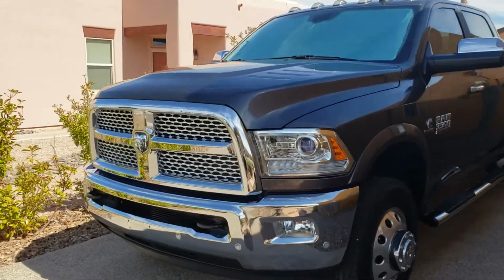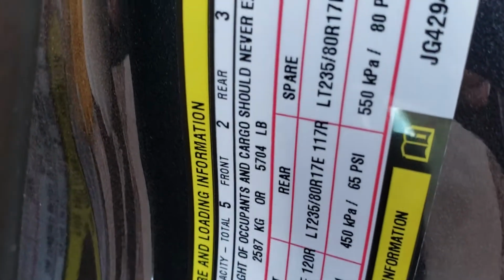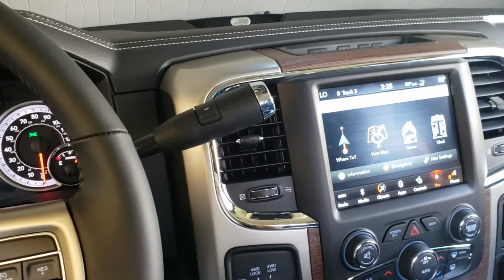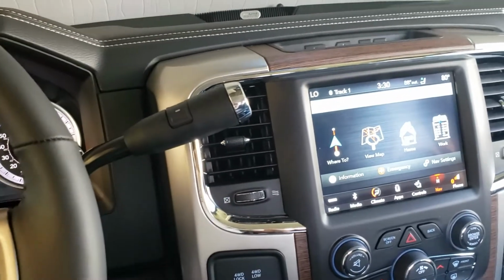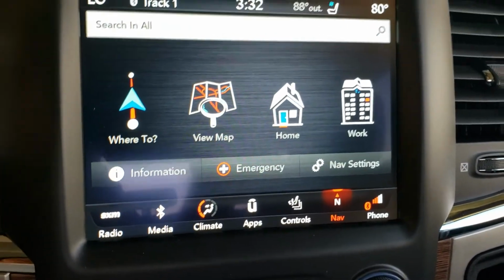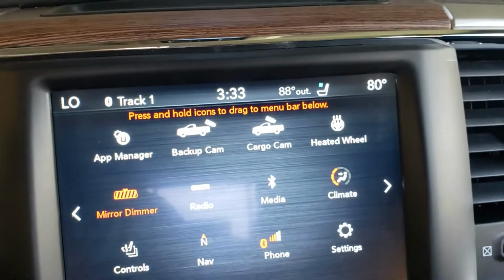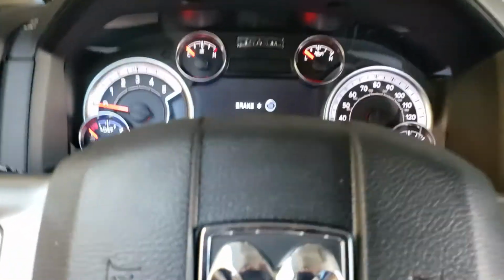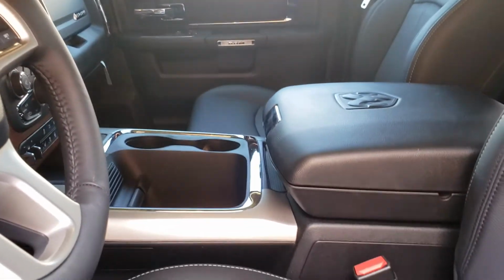Ram 3500 Laramie DRW 4:10 Gears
My new Ram 3500 6.7 Cummins Crew Cab, Long Bed.